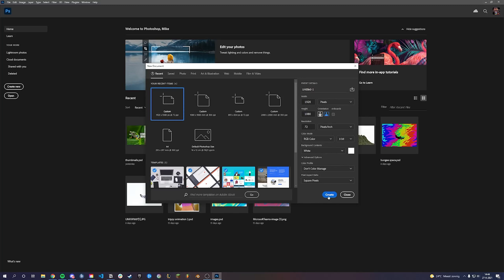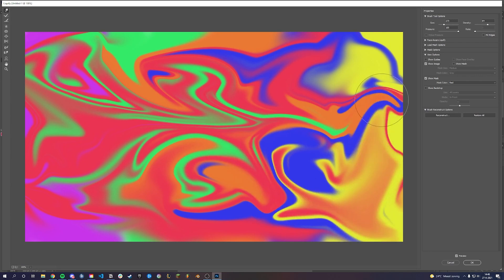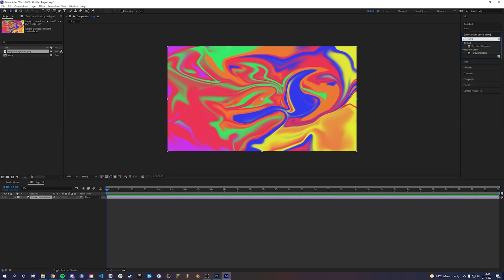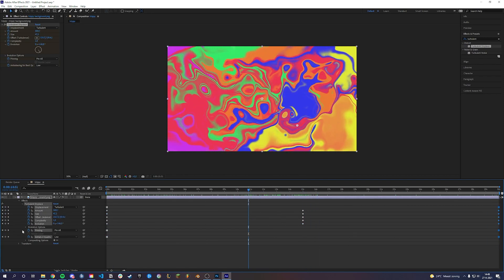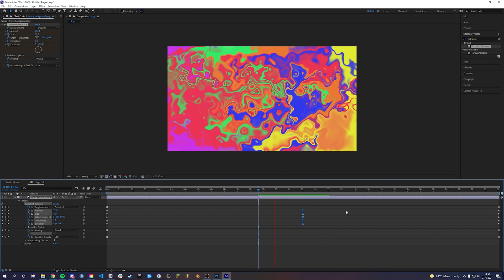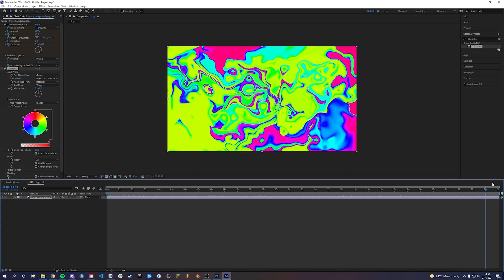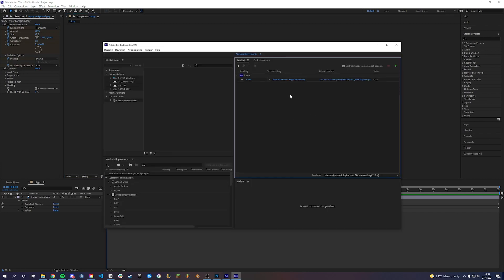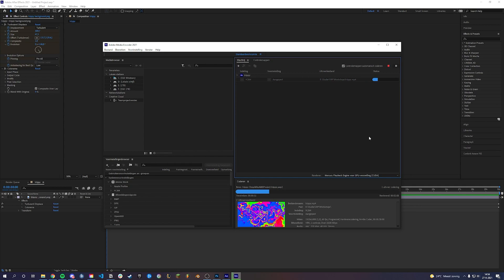How to create a trippy animation in under 2 minutes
Learn how to create a trippy animation in After Effects.

(FREE FOR PROFIT) BABY KEEM // DUCKWRTH type beat ~ "Apology" -DWNLD

Timestamps:
0:00 Photoshop
0:23 After Effects
1:46 Result